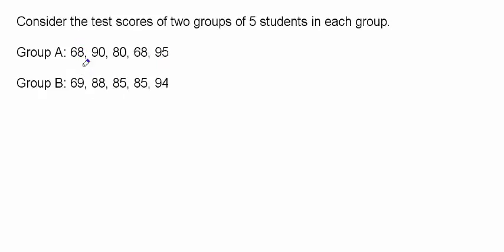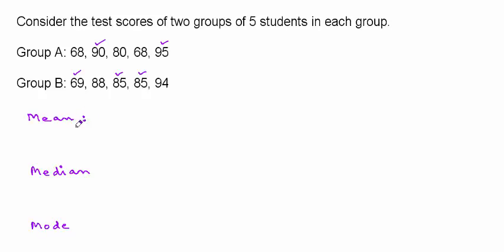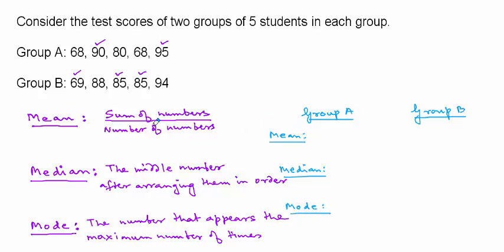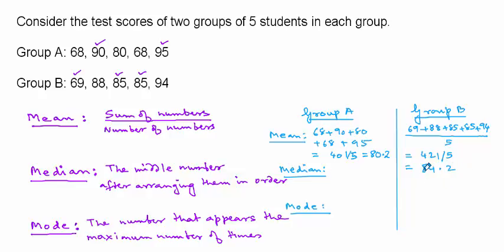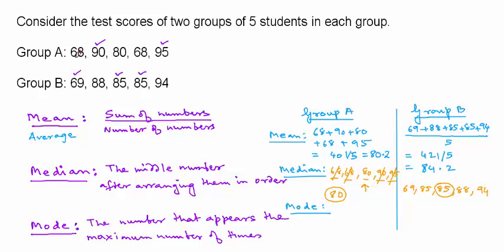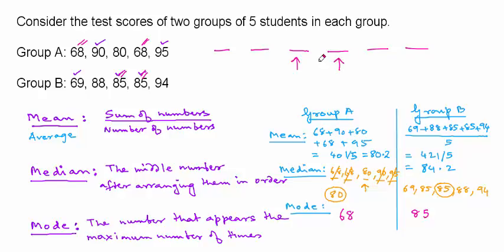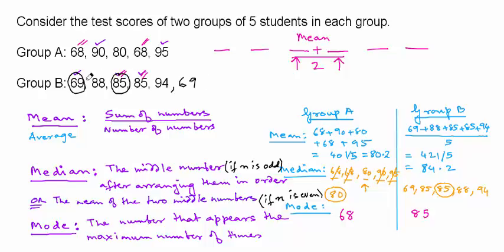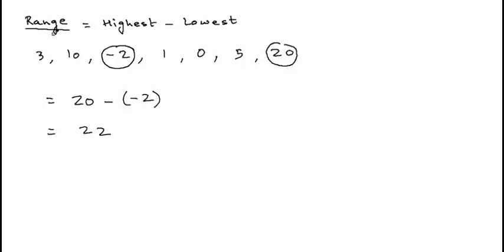Mean Median Mode and Range